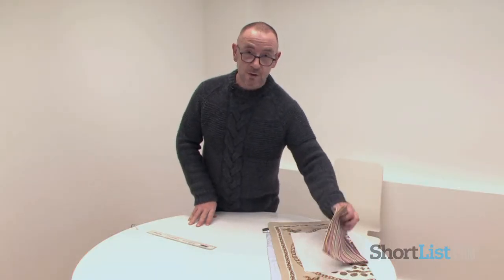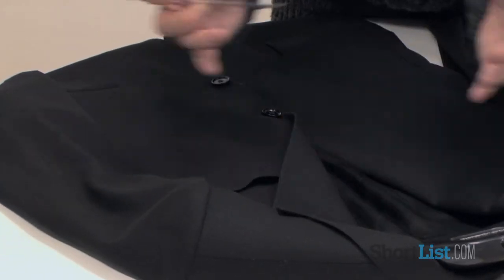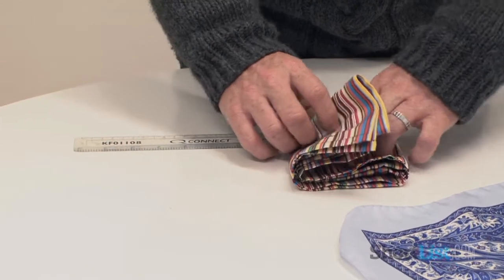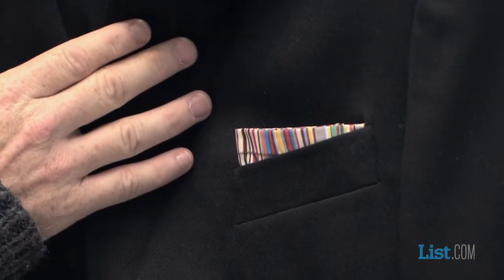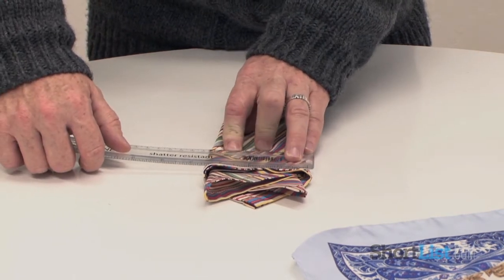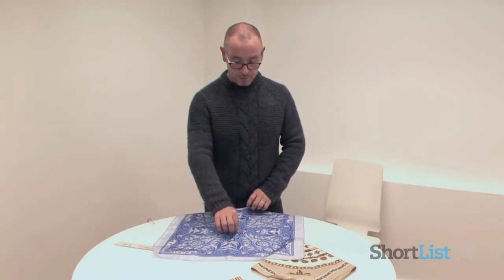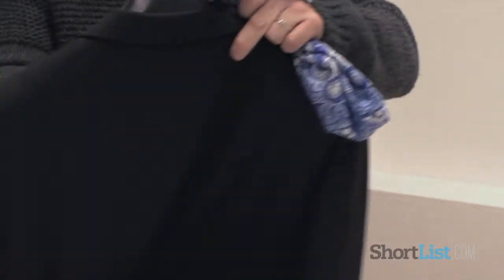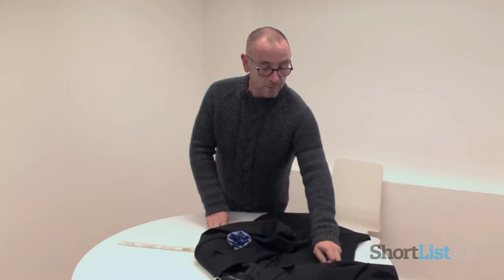Instant Improver: How To Fold a Pocket Square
Pocket squares are a remarkably overlooked item of male wardrobe. A suit simply isn't complete without one and the entire look can't be ruined by a badly followed effort.

We know this because ShortList style director and all round fashion doyen, Adrian Clark, told us. We listen to everything the man says. That's why the entire ShortList office dresses identically and has the exact same Aiden Grimshaw haircut.

Check out Mr C's top folding tips for pocket squares in this video.